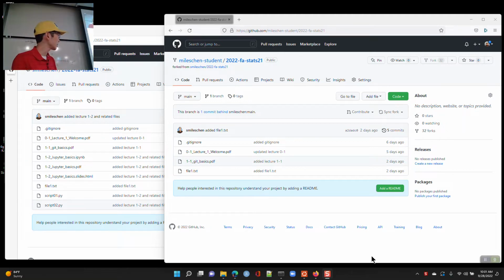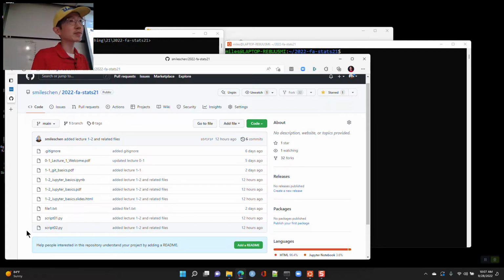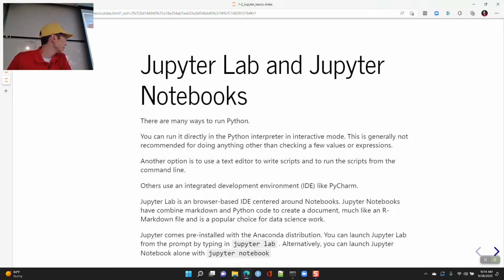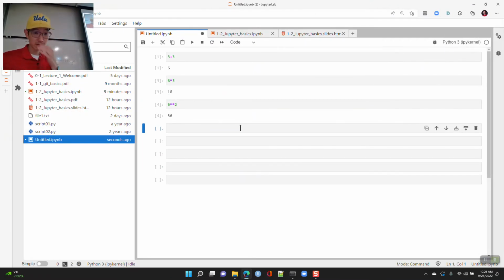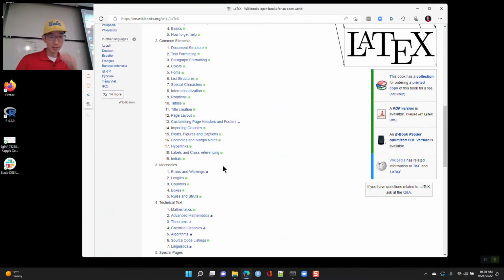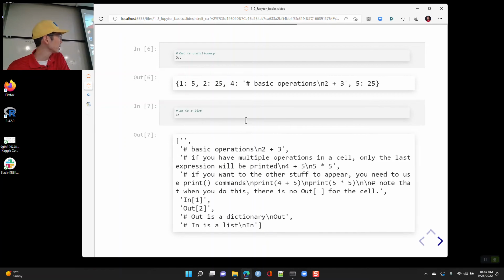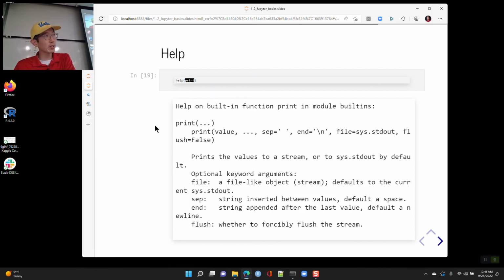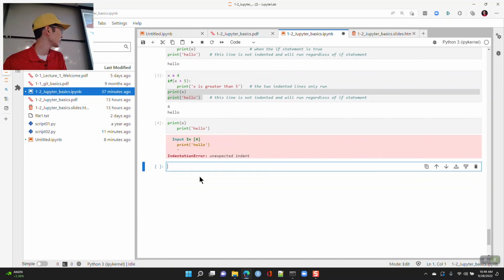2022 09 28 Stats 21